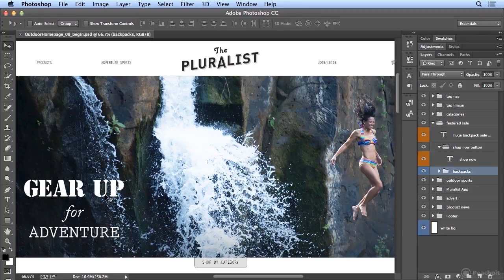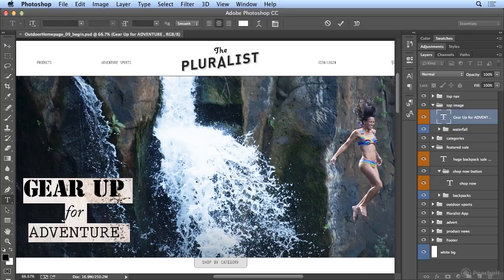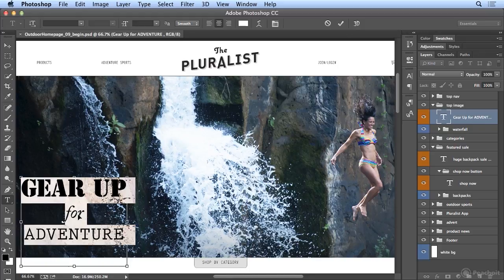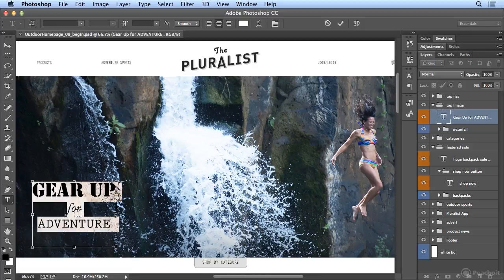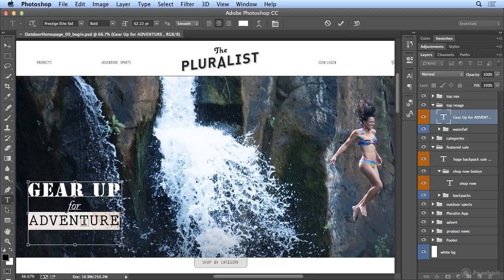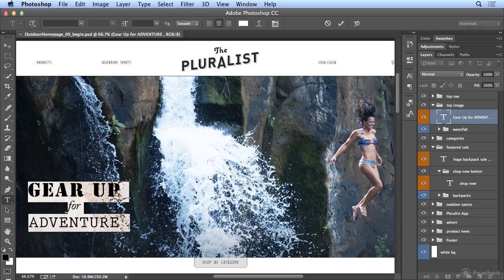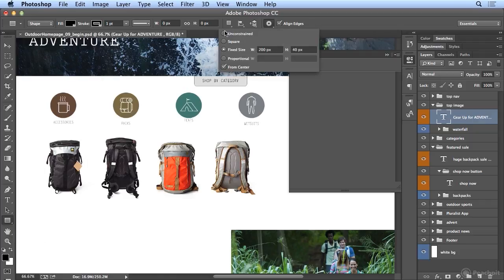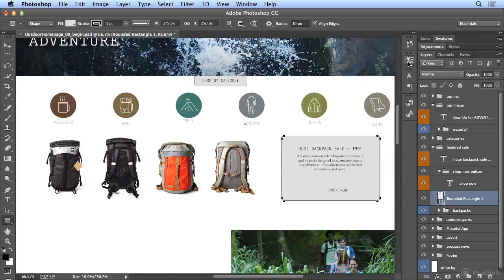Adobe photoshop CC Made Simple Ch83